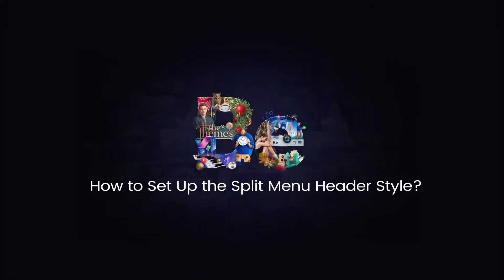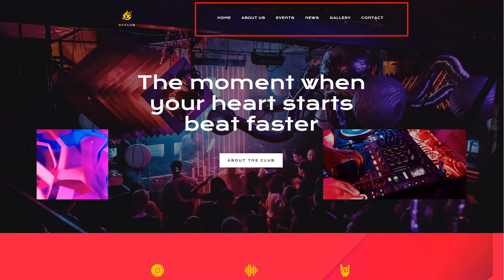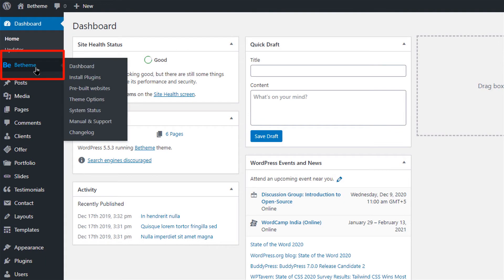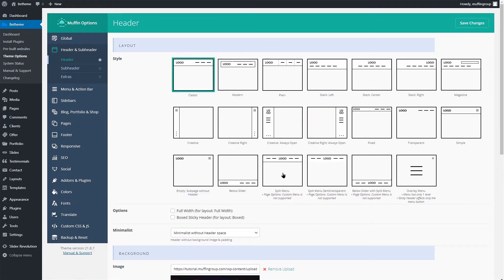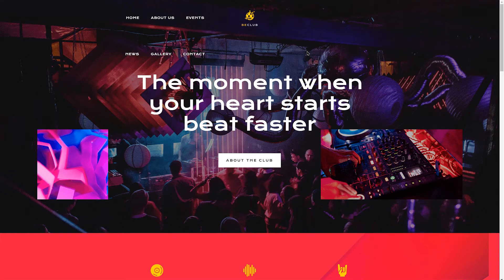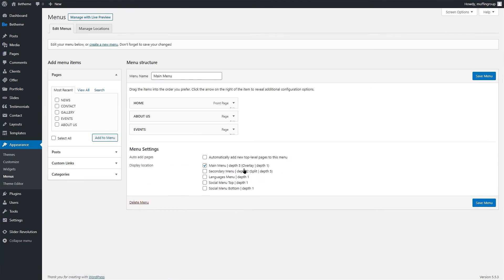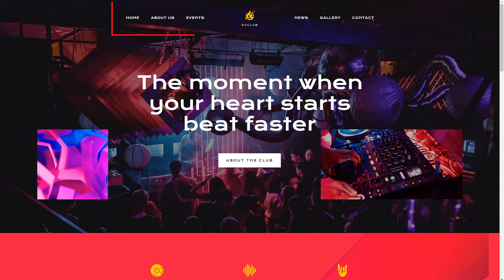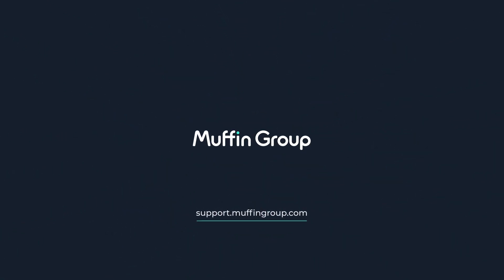How to Set Up the Split Menu Header Style?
In this video tutorial, we will explain how to set up the split menu header style with Betheme.